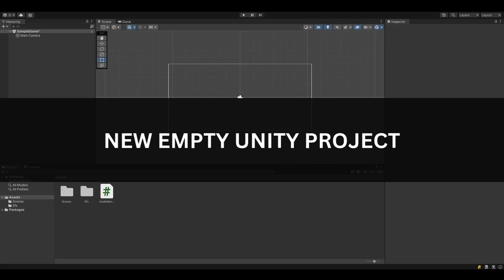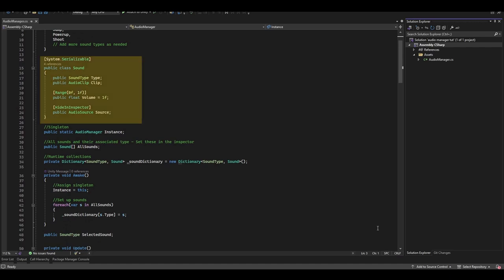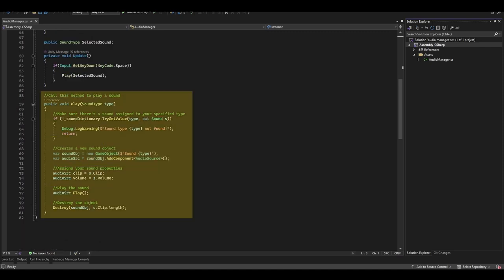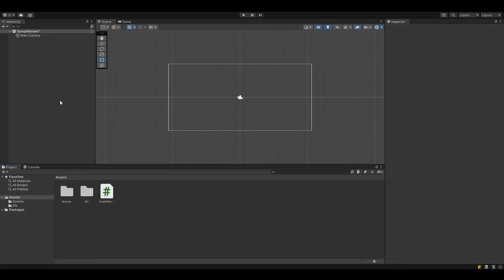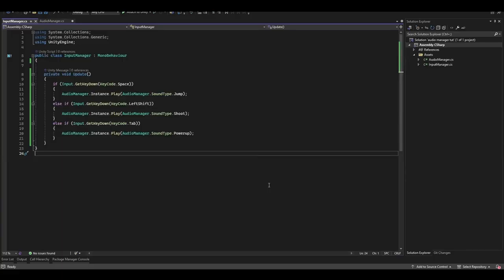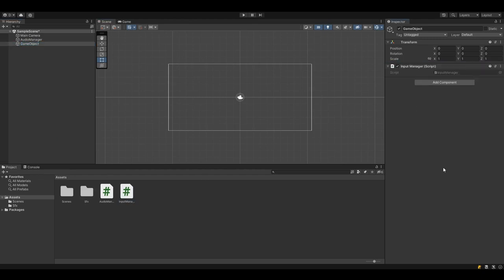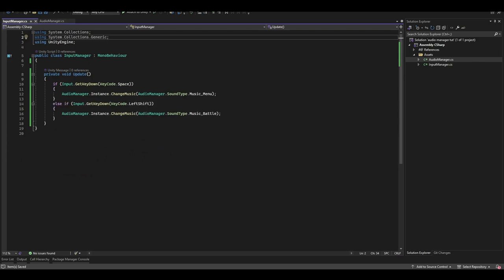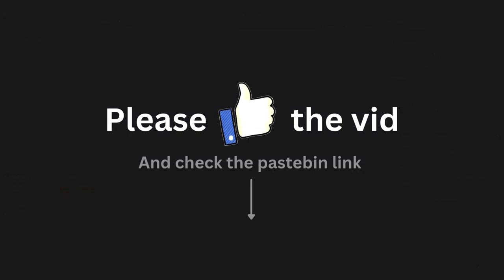EASILY Add Audio in Unity 2024 for Beginners | Learning Game Dev For Beginners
This is the quickest and simplest way to add sound effects and music to ANY Unity project.

If you're looking to get sound and music in your game FAST and with no fuss, this is the guide for you. I use this system in all my projects, especially game jams, to quickly configure my SFX and music tracks. It saves a lot of time and is flexible to be expanded on should you need to add other factors.

This code is a great starting point for beginners. If you have any questions, post below and I'll do my best to sort you out.

In this tutorial, you'll learn:

- Setting up a singleton Audio Manager
- Creating an enum-based sound system
- Implementing dynamic sound effect spawning
- Managing background music transitions
- Using Unity's AudioSource components effectively

🔧 Required Unity Knowledge:
 - Basic C# scripting

💻Code included in description! Copy and paste to follow along. This system lets you:
- Play sound effects without audio source setup
- Switch background music tracks seamlessly
- Control volume levels through the Unity inspector
- Easily add new sound types without coding